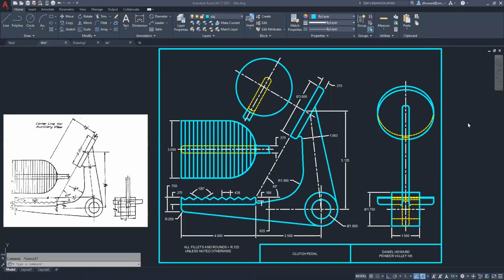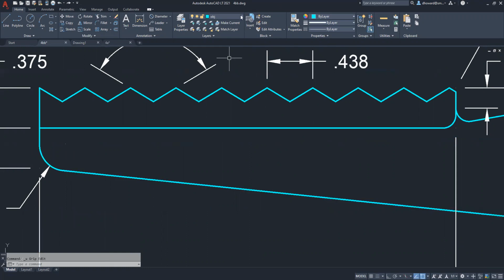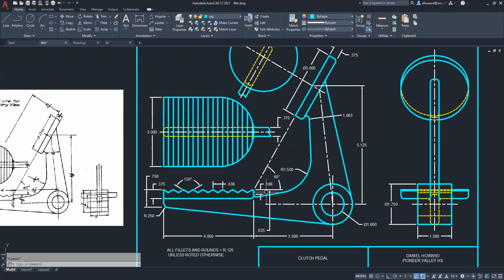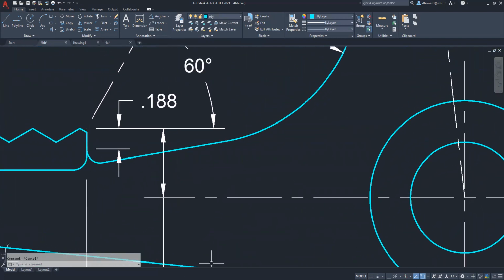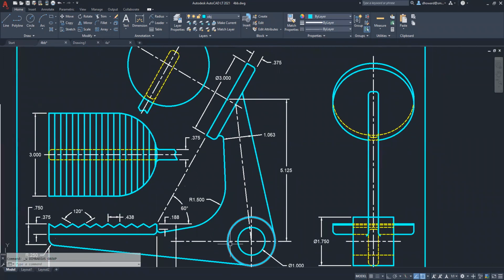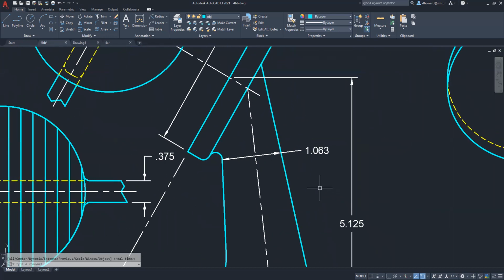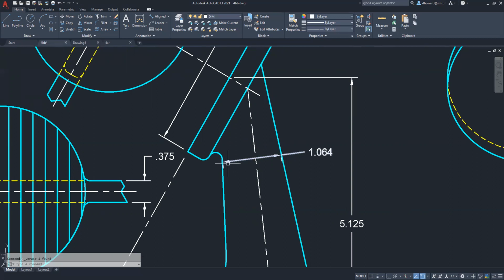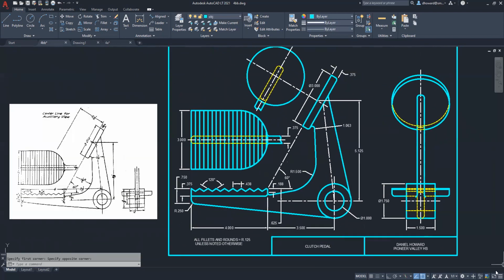MECH SEM2 4B PART4